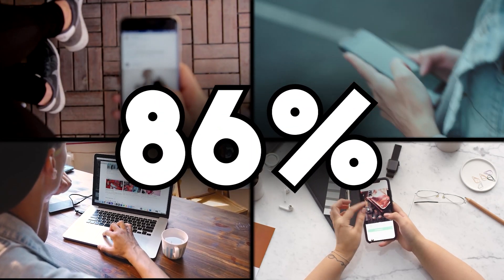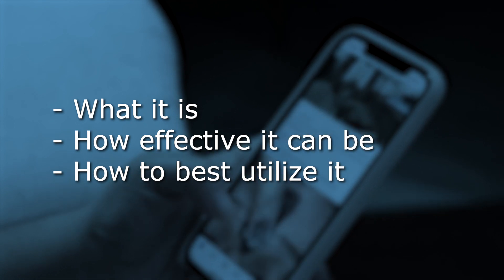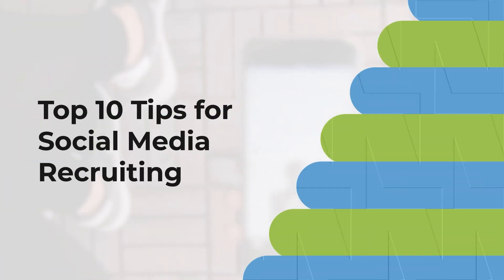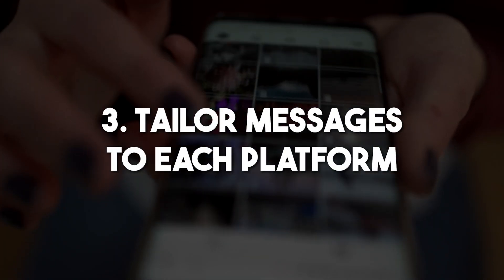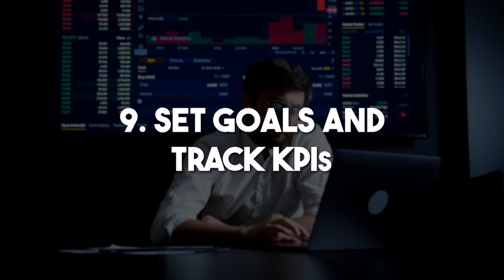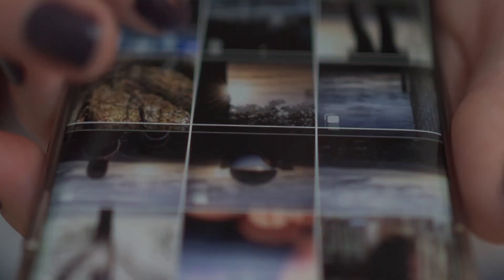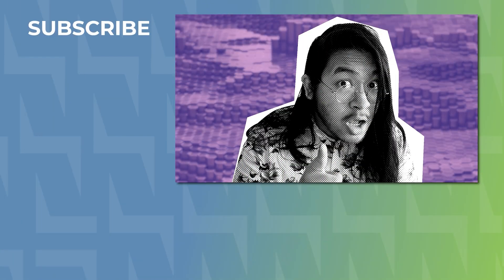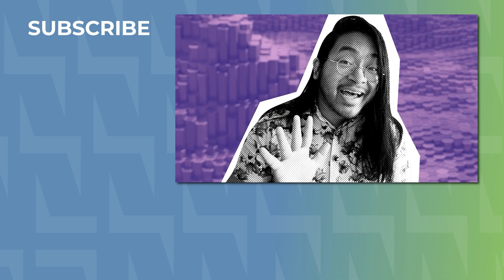Revolutionize Your Hiring Game with Social Recruiting Magic! 🌟✨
Get ready to transform your hiring strategy with the latest buzz in talent acquisition – Social Recruiting!
In this exciting video, we'll unravel the secrets behind leveraging social media platforms like LinkedIn, Facebook, and Twitter to attract, engage, and hire top-tier talent. Discover the effectiveness of social recruiting, learn 10 game-changing tactics for success, and unlock the potential to build a dynamic, thriving team. Don't miss out on this game-changing insight that can reshape your hiring landscape! Hit play now and level up your recruitment game! 🔍💼

➤ CHAPTERS
0:00 - Intro
0:24 - What is Social Recruiting?
0:49 - The Effectiveness of Social Recruiting
1:27 - Top 10 Tips for Social Media Recruiting
2:45 - Visit our Website!

Footage courtesy of: Greenhouse, BreezyHR, BambooHR

Article Written by: Kara Sherrer
Hosted by: Kyle Heildebrand
Adapted by: Kyle Heildebrand
Edited by: